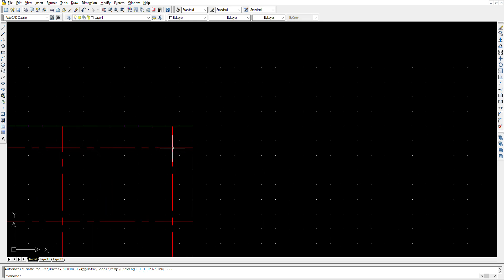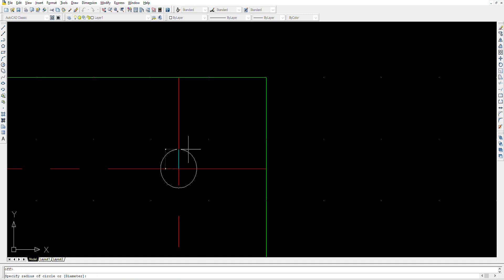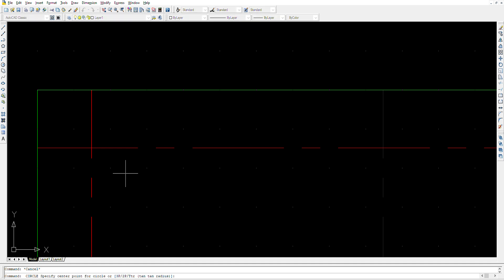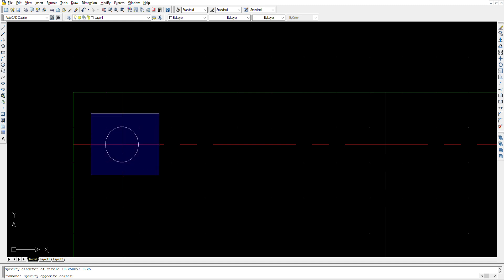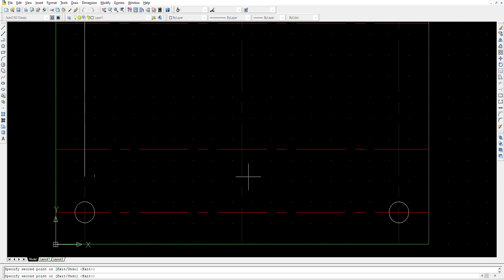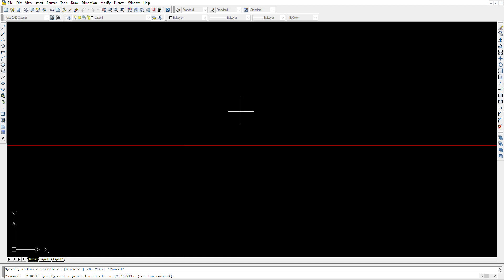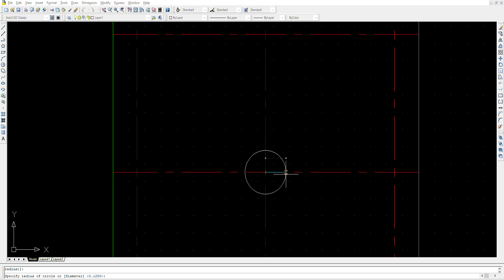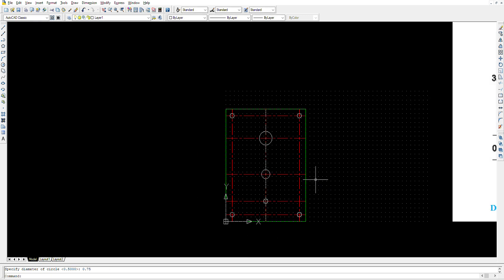Step 6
Autocad